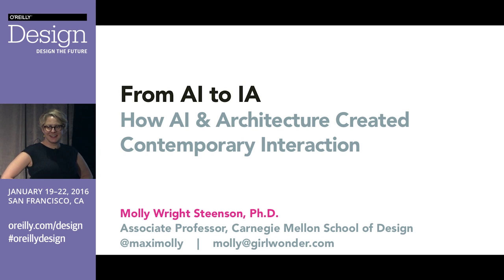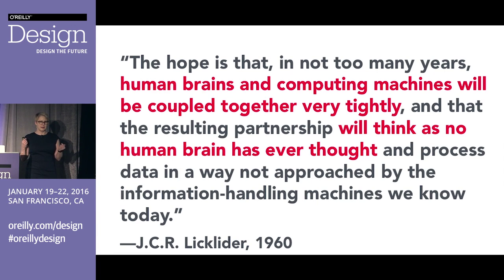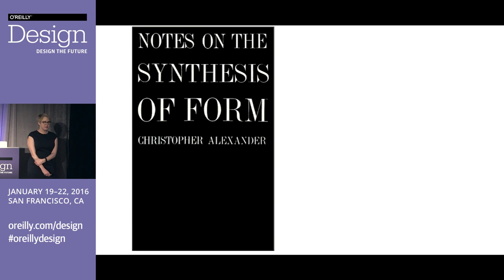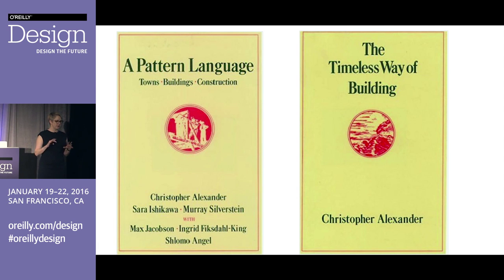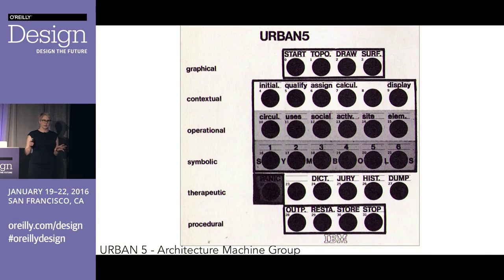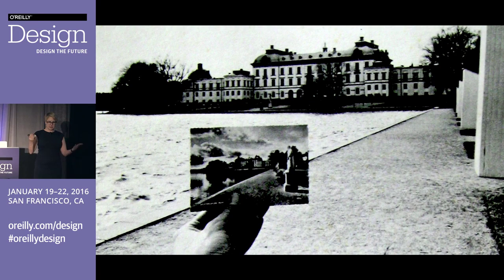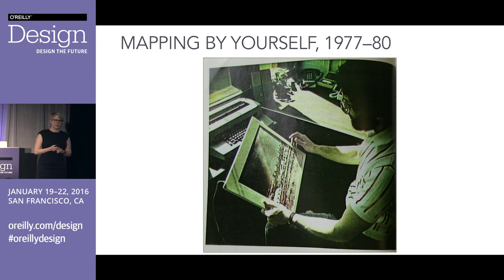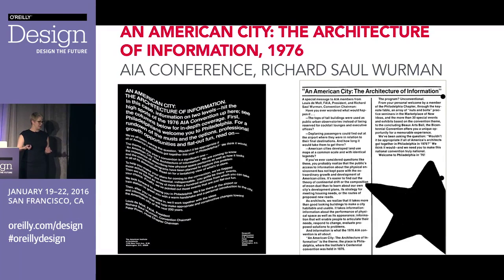From AI to IA: How AI and architecture created interactivity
The architecture of digital systems isn't just a metaphor. It developed out of a 50-year collaborative relationship between architects and designers, on one side, and technologists in AI, cybernetics, and computer science, on the other. In this talk at the O'Reilly Design Conference in 2016, Molly Steenson traces that history of interaction, tying it to contemporary lessons aimed at designing for a complex world.